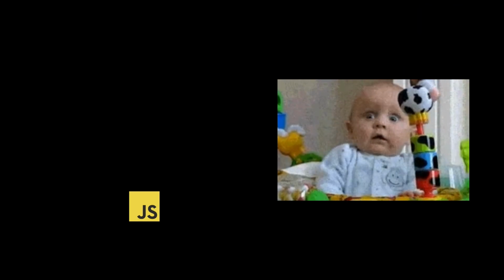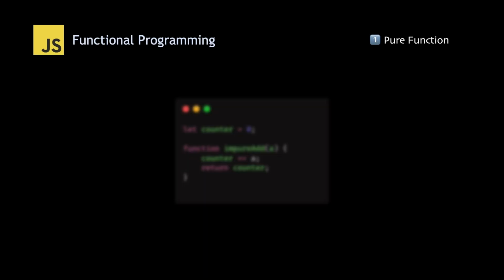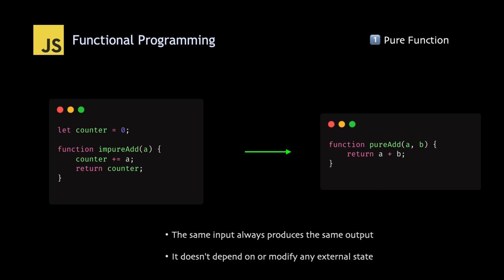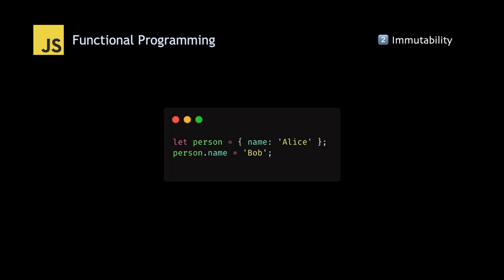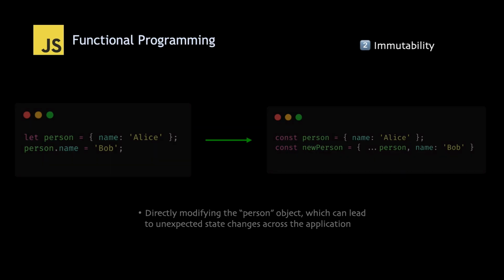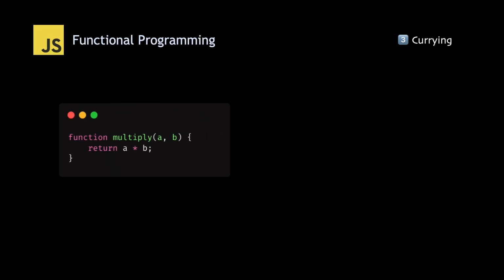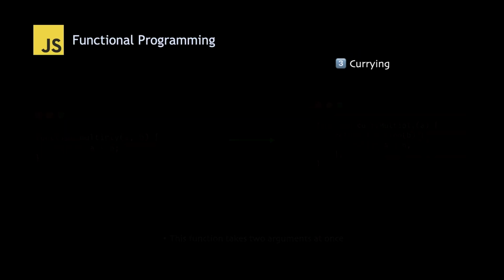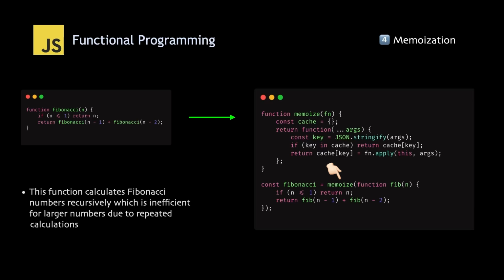Functional Programming in JS in just 4 minutes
Unlock the power of Functional Programming in JavaScript and elevate your coding skills to a pro level. In this video, learn how to transform your approach to coding by mastering key functional programming concepts like pure functions, currying, memoization, and immutability.

Whether you're a beginner or an experienced developer, these techniques will help you write cleaner, more efficient, and maintainable code. Start coding smarter today!